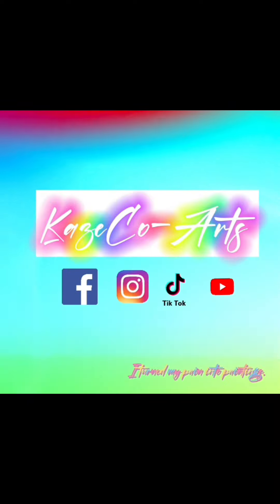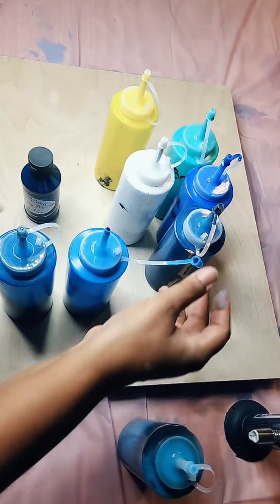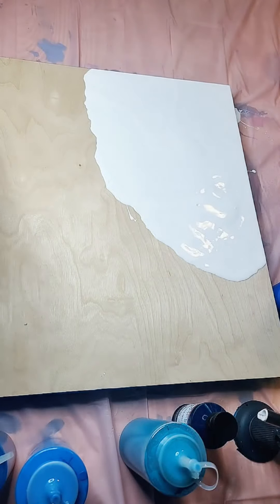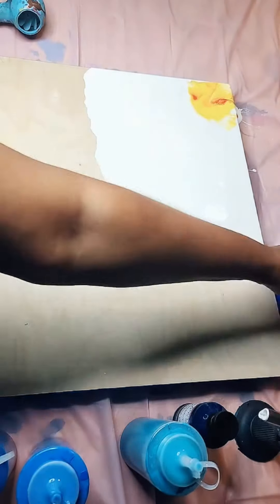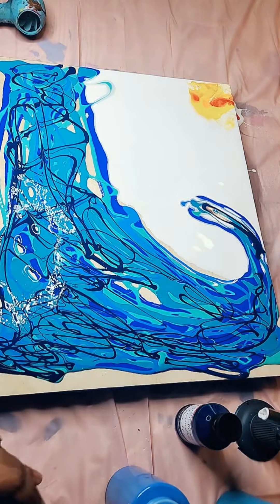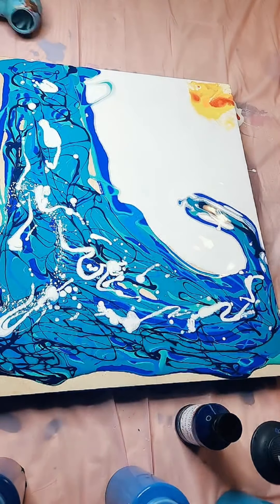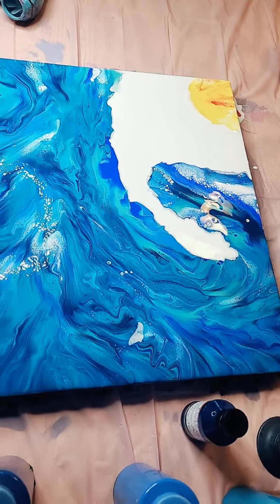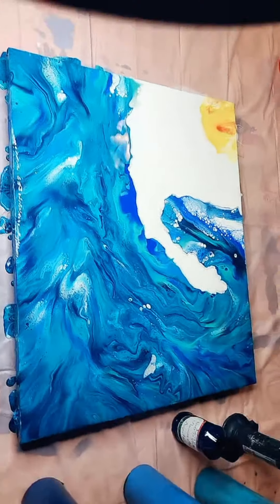PREVIEW OF MY LIVE OCEAN POUR WITH KOI FISH WITH KAZECO-ARTS AMAZING RESULTS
THIS WAS FROM MY LIVE ON TIKTOK THAT I DID A WEEK AGO. THERE IS SOME TALKING THROUGHOUT BUT IT IS REALLY LOW UNDER THE MUSIC. AFTER THIS POUR WAS FINISHED I DECIDED TO ADD A BEAUTIFUL HAND DRAW AND HAND PAINTED KOI FISH. PLEASE ENJOY.